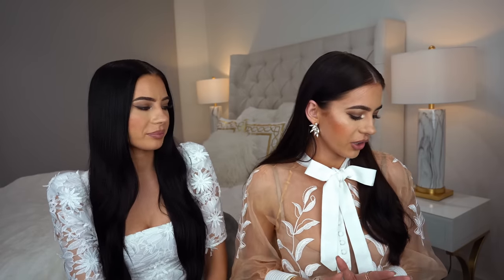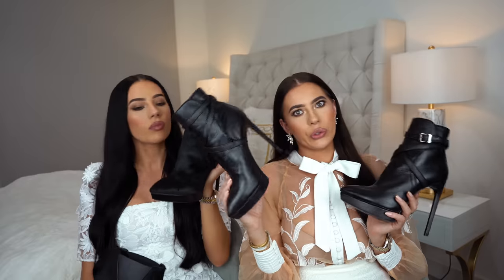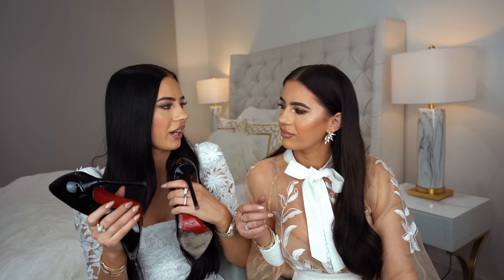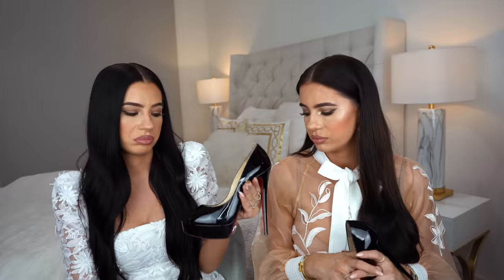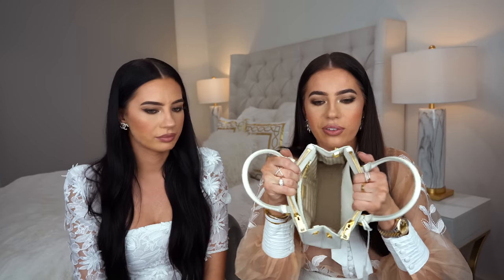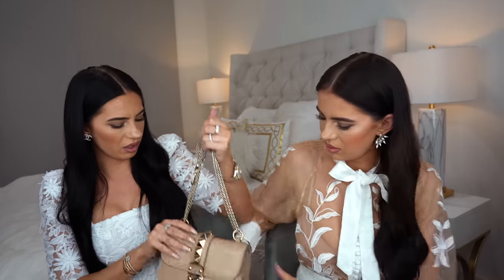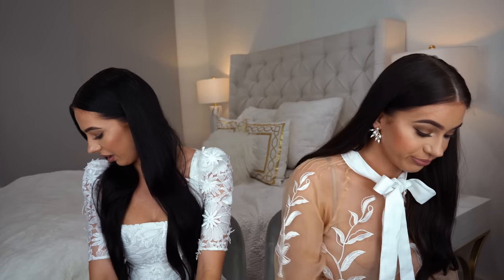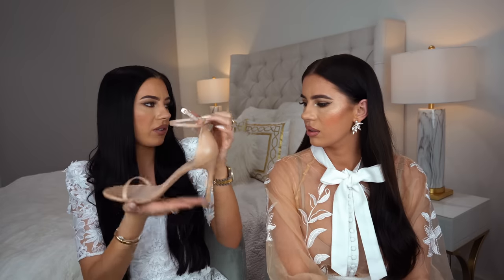BEST & WORST LUXURY PURCHASES